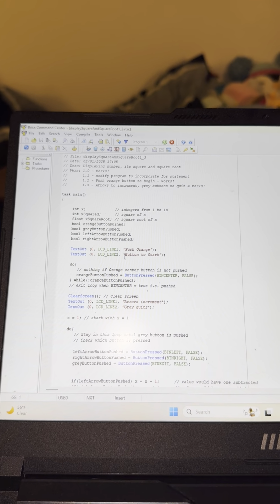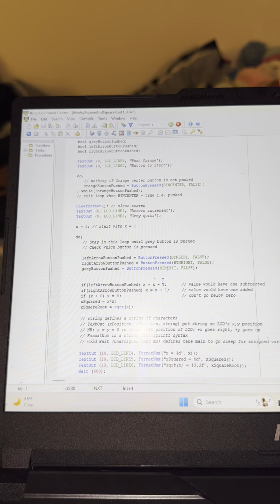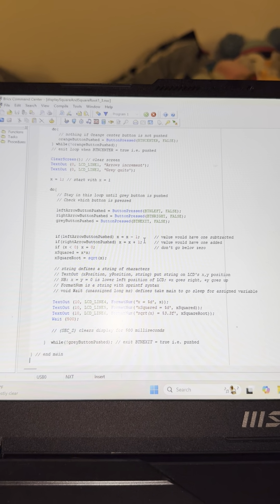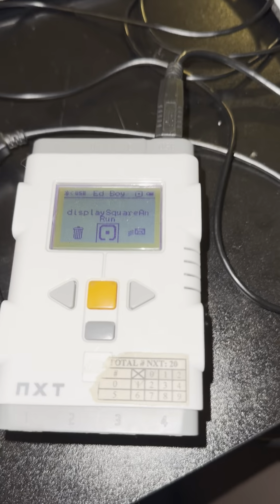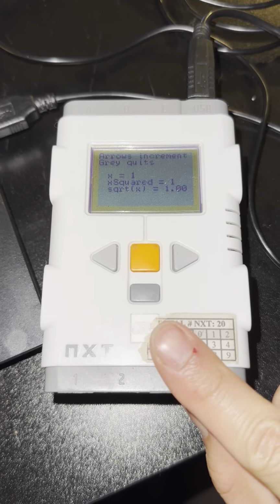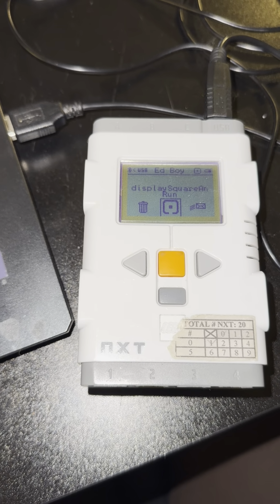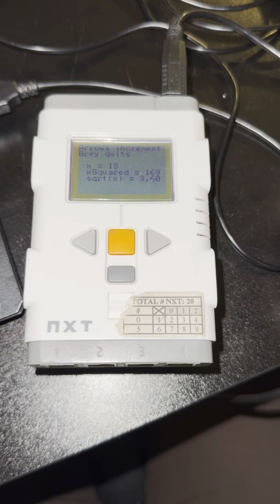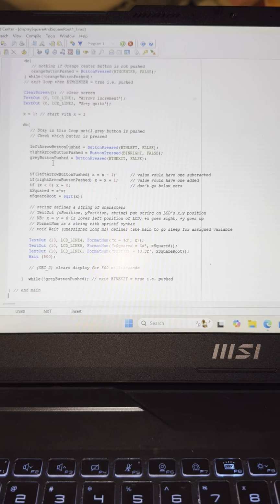Homework #1 - 1H (if statement)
Utilizing if statements to indicate increments and exit roles.